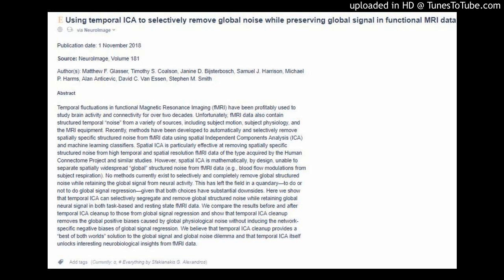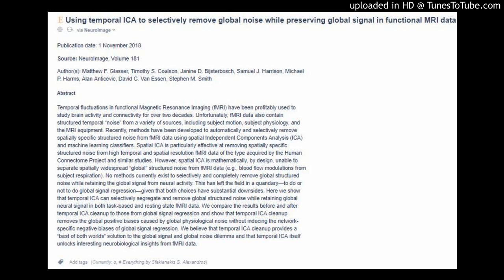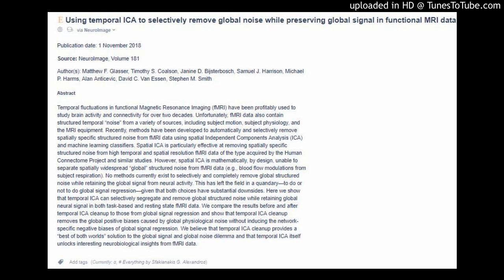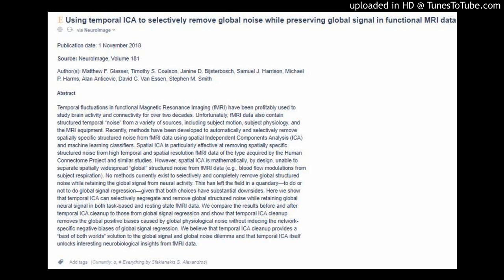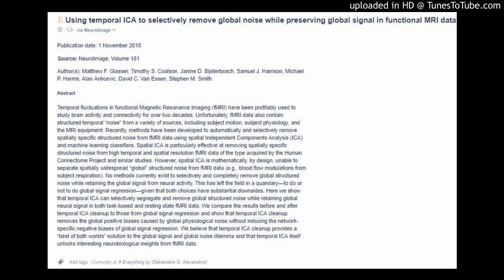Using temporal ICA to selectively remove global noise while preserving global signal in f-MRI data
Using temporal ICA to selectively remove global noise while preserving global signal in functional MRI data
via NeuroImage
Publication date: 1 November 2018

Source: NeuroImage, Volume 181

Author(s): Matthew F. Glasser, Timothy S. Coalson, Janine D. Bijsterbosch, Samuel J. Harrison, Michael P. Harms, Alan Anticevic, David C. Van Essen, Stephen M. Smith

Abstract
Temporal fluctuations in functional Magnetic Resonance Imaging (fMRI) have been profitably used to study brain activity and connectivity for over two decades. Unfortunately, fMRI data also contain structured temporal “noise” from a variety of sources, including subject motion, subject physiology, and the MRI equipment. Recently, methods have been developed to automatically and selectively remove spatially specific structured noise from fMRI data using spatial Independent Components Analysis (ICA) and machine learning classifiers. Spatial ICA is particularly effective at removing spatially specific structured noise from high temporal and spatial resolution fMRI data of the type acquired by the Human Connectome Project and similar studies. However, spatial ICA is mathematically, by design, unable to separate spatially widespread “global” structured noise from fMRI data (e.g., blood flow modulations from subject respiration). No methods currently exist to selectively and completely remove global structured noise while retaining the global signal from neural activity. This has left the field in a quandary—to do or not to do global signal regression—given that both choices have substantial downsides. Here we show that temporal ICA can selectively segregate and remove global structured noise while retaining global neural signal in both task-based and resting state fMRI data. We compare the results before and after temporal ICA cleanup to those from global signal regression and show that temporal ICA cleanup removes the global positive biases caused by global physiological noise without inducing the network-specific negative biases of global signal regression. We believe that temporal ICA cleanup provides a “best of both worlds” solution to the global signal and global noise dilemma and that temporal ICA itself unlocks interesting neurobiological insights from fMRI data.

Add tags (Currently: α, # Everything by Sfakianakis G. Alexandros)